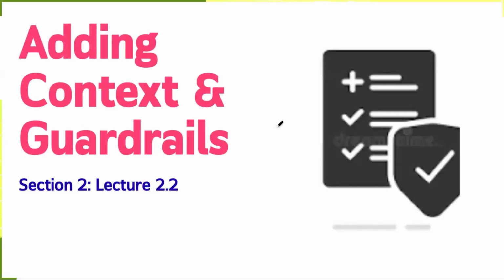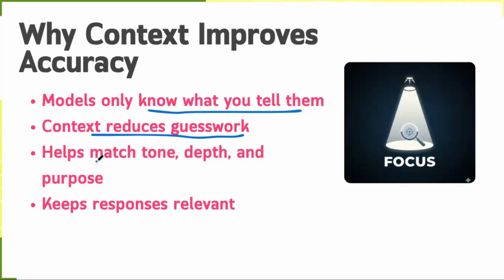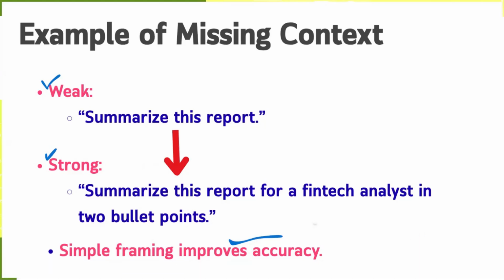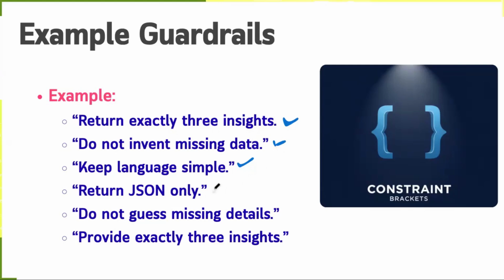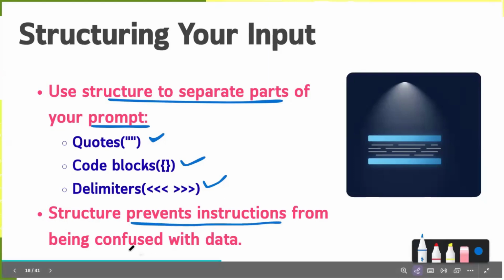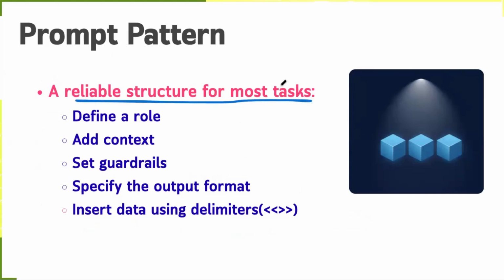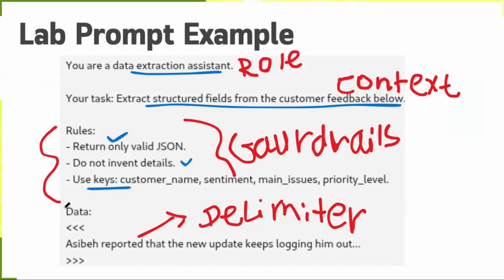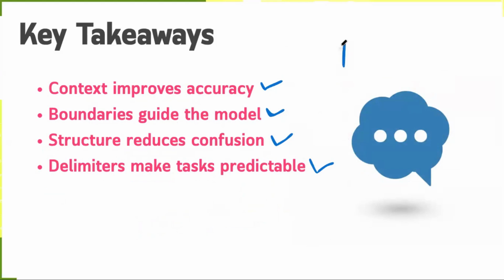Prompt Engineering Course | Adding Context and Guardrails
Unlock the core skills behind Generative AI and learn how to communicate with large language models with clarity and control. This video walks through the foundations of prompt engineering, from how modern AI systems work to the techniques that produce accurate, consistent results.

You’ll see how LLMs process text, why they respond differently to the same question, and what separates a weak prompt from one that delivers clear, reliable output. The lessons introduce the Core Four structure—instruction, context, persona, and format—which will help you shape prompts that match your goals. There’s also a full breakdown of context design, guardrails, role-based prompting, and practical ways to refine and debug model responses.

The video goes deeper into advanced methods like zero-shot and few-shot prompting, chain-of-thought reasoning, multi-path strategies, and generated knowledge. Real-world applications follow, including summarization, data extraction, coding workflows, creative writing, and text-to-image prompting. You’ll also get a look at prompt templates, pipelines, ethical considerations, and how modern AI agents build on these same principles.

By the end, you’ll have a clear understanding of how to design prompts that work across tasks, tools, and models—and how these techniques connect to full AI-agent workflows.